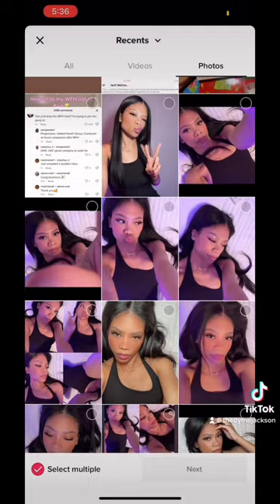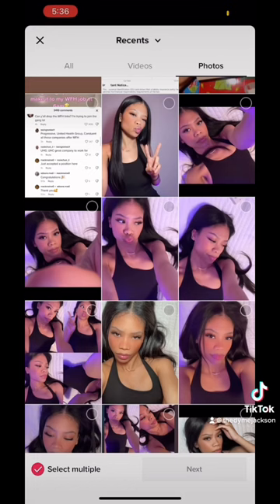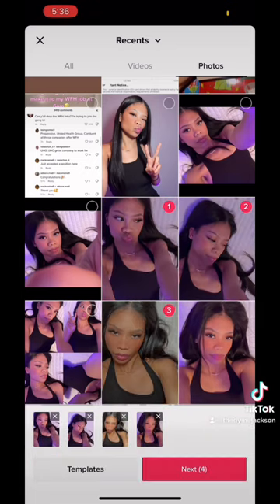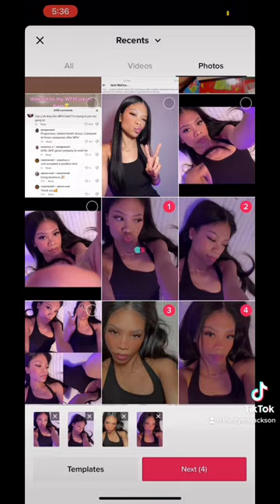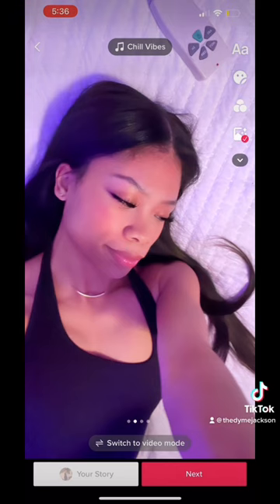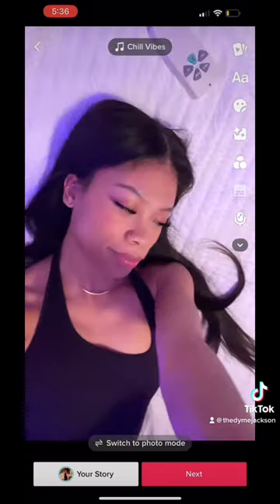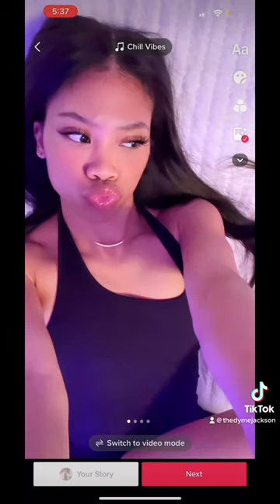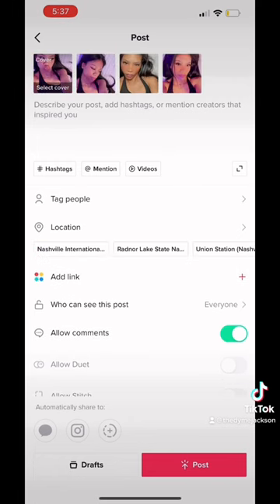How to create a tiktok carousel photo post